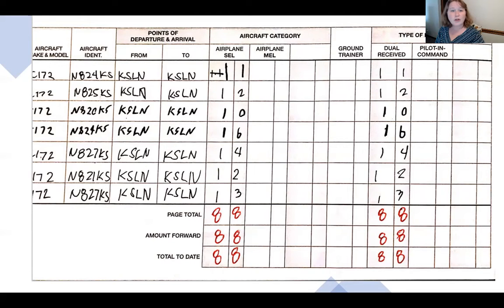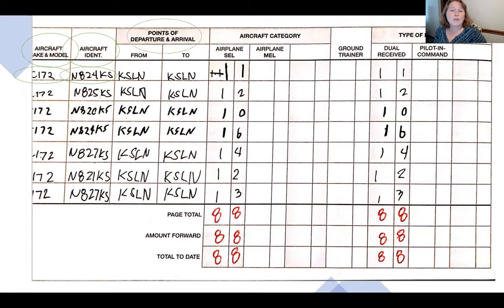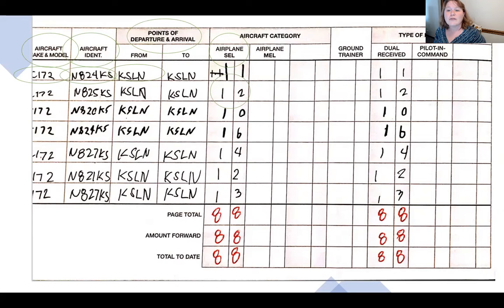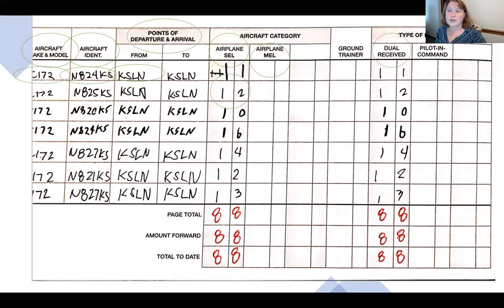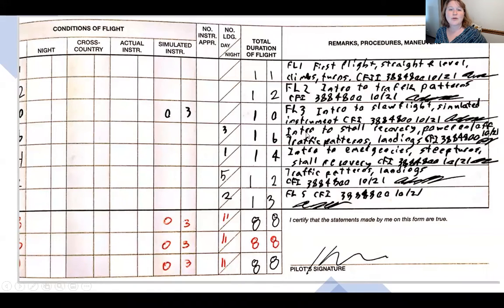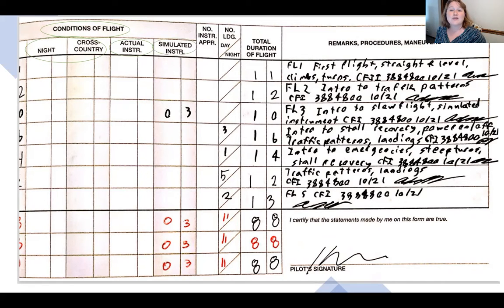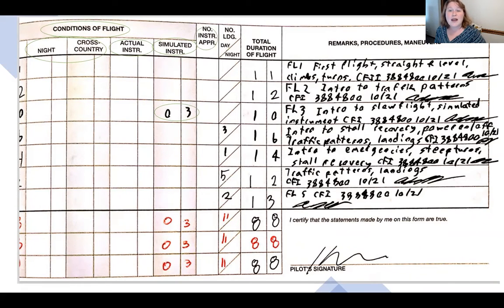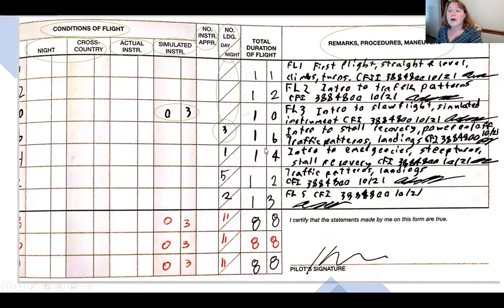Reading a Pilot's Logbook Video